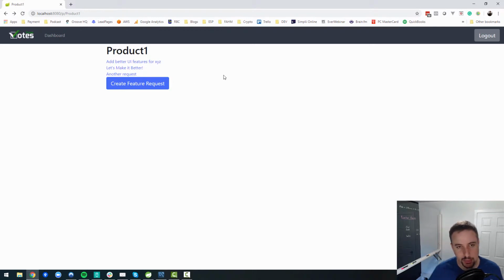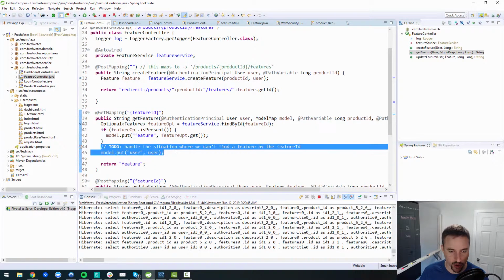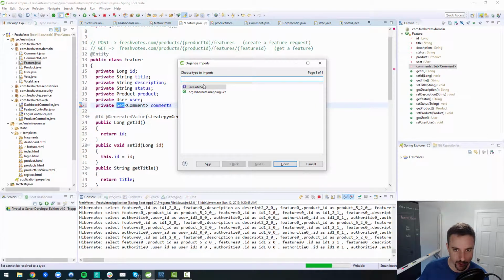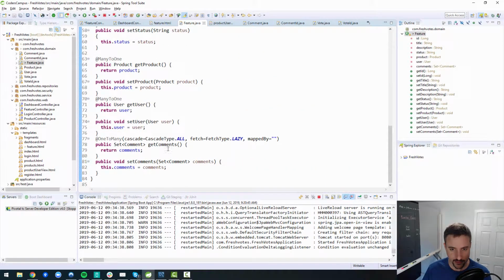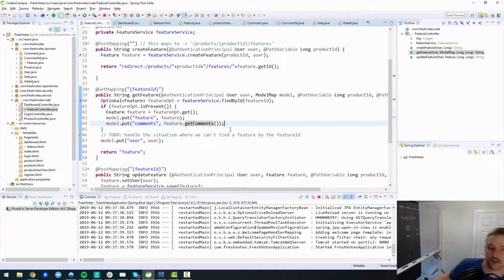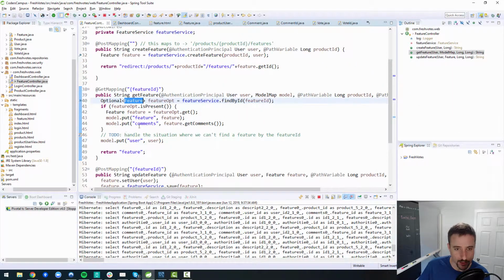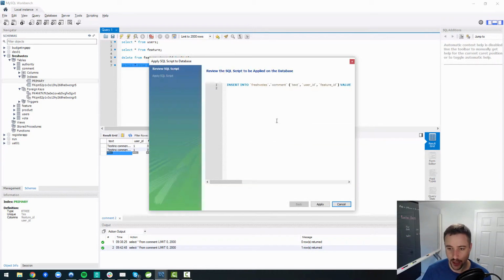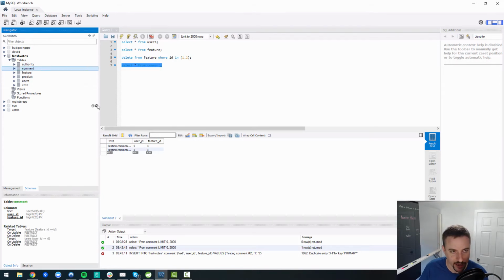FreshVotes 47 - Starting to Add Comment Functionality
In this lesson, we'll start the process of adding the ability to leave comments on our Feature Requests.

You'll see me hit a snag with the composite key of the comment table and you'll see how I plan to fix it ;)